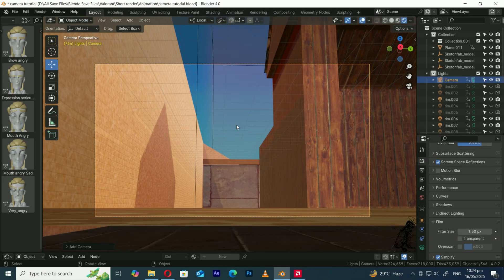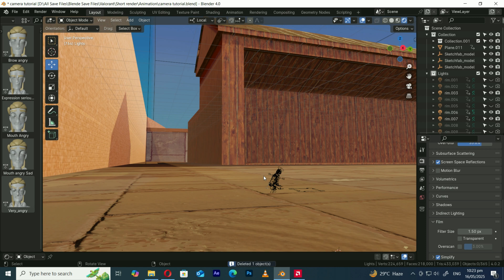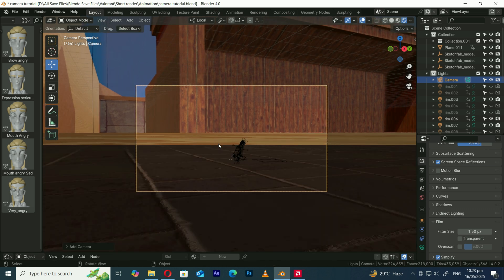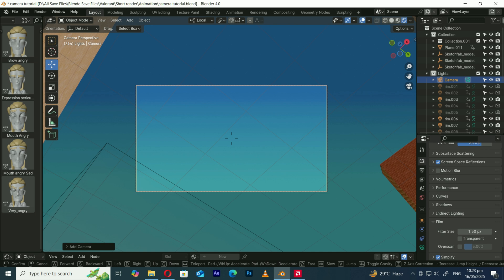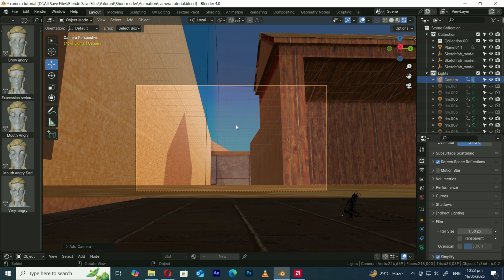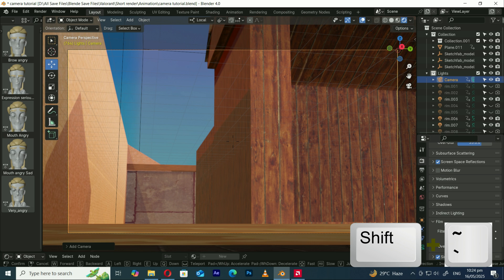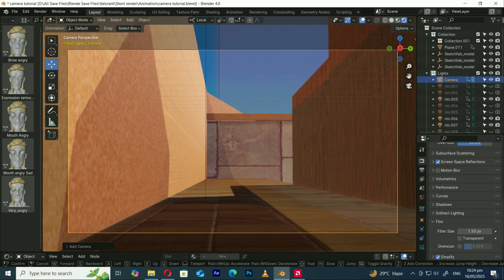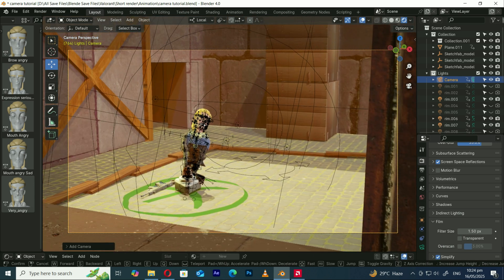Move Like a First-Person Shooter Game Camera in Blender! | Walk Navigation Made Easy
Hey Blender fans! 👋

In this awesome Blender tutorial, we’re diving into one super cool trick — turning your camera into a walkthrough-style, gamer-style view! Whether you're making a game scene, cinematic animation, or just want to level up your camera control, this step-by-step guide has you covered!

✅ Here’s What We Cover:

👉 First things first — let’s add a camera!
Hit Shift + A, pick 'Camera', and just like that, we’ve got eyes in the scene.

👉 Now hit Numpad 0 on your keyboard — boom! You’ve just switched to Camera View like a pro.
This is your director’s seat, giving you the exact shot your render will capture.

👉 It’s time to perform our final magic trick 🎩✨
To make our camera work like a walk-through game camera, head over to the View Menu, go to Navigation, and select Walk Navigation. Boom — game mode unlocked!

👉 Move your mouse and you'll see a target cursor right in the center of your screen — that’s your aim!
This means you’ve successfully activated the Walk Navigation camera mode.

👉 Be careful! If you click on the screen, it will deactivate Walk Navigation and drop you right back into regular view.

👉 Want to jump back in? Don’t go to the menu again — just hit Shift + Tilde (~) key and you're back in walk mode like a ninja!

👉 Use Arrow keys or go full gamer mode and use WASD keys to move the camera around like a boss.
But wait — things might feel a little slow...

👉 To speed it up, just hold down Shift, and then move with Arrow or WASD keys — now you're zooming through the scene like a legend! 🏃💨

🎉 That’s it for today’s tutorial! Hope you had fun and learned a bunch.